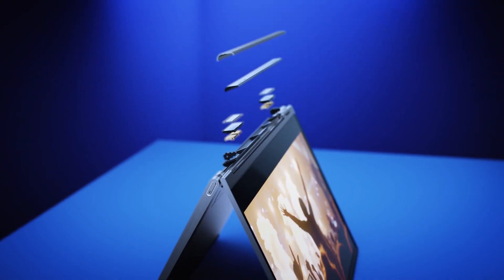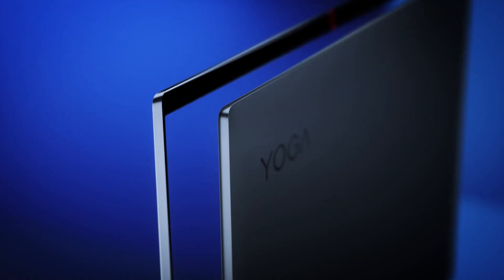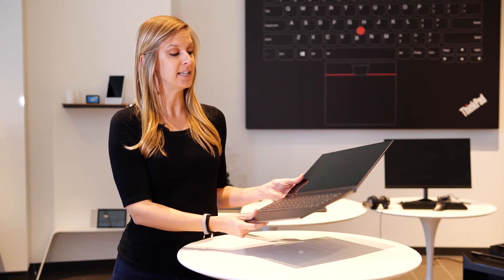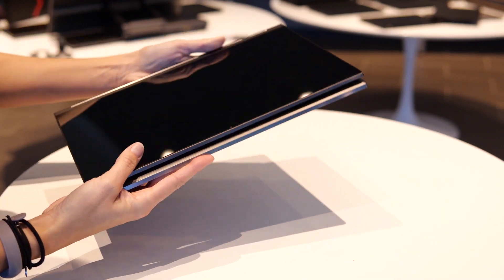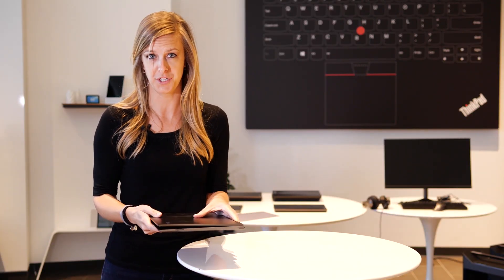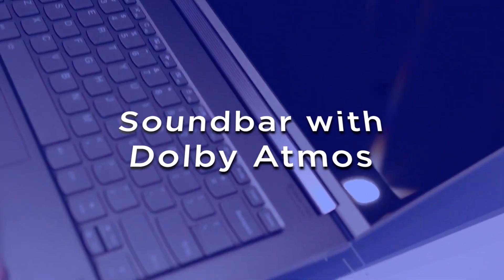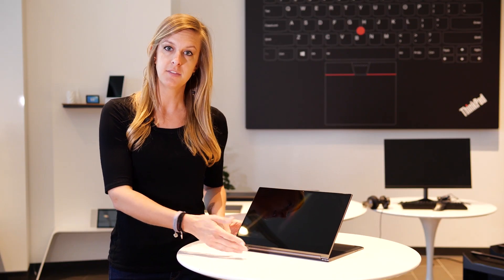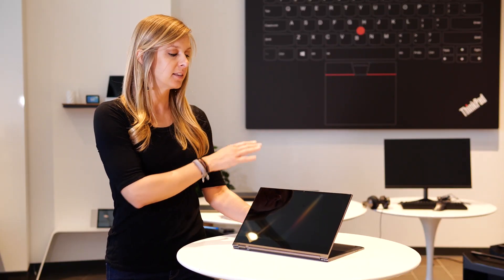Lenovo Industrial Designer Pushes Yoga to New Customer-Centric Heights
Since joining Lenovo, Ali Ent has worked across devices to balance beautiful form with advanced function. That balance is never more pronounced than in Lenovo’s Yoga line—convertible PCs that excel as laptops, tablets, and as media players. Join Ent for a quick tour of creating the signature innovations of the Yoga C930 and the engineering excellence that brought them to life.